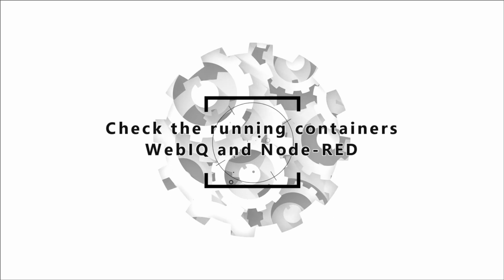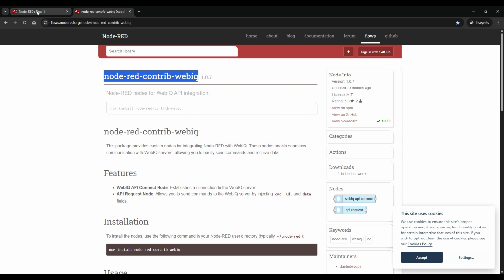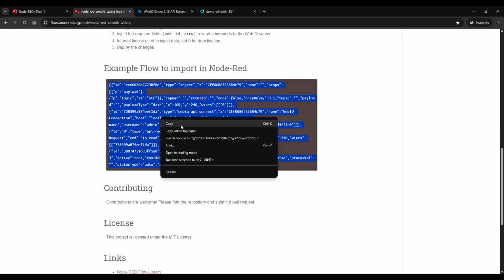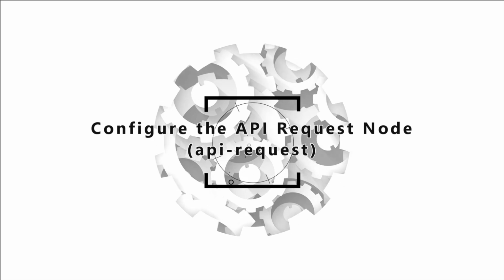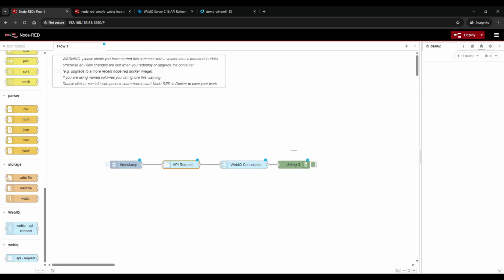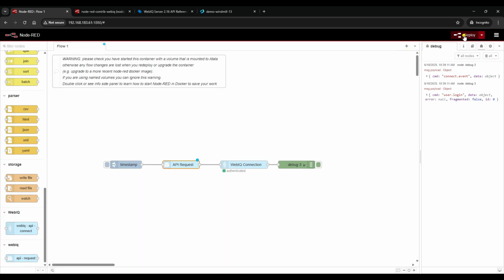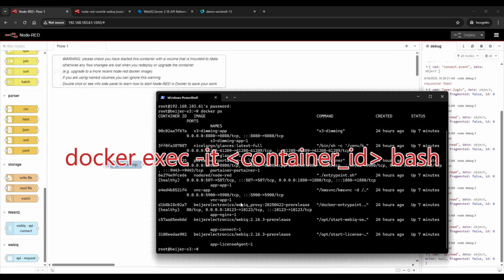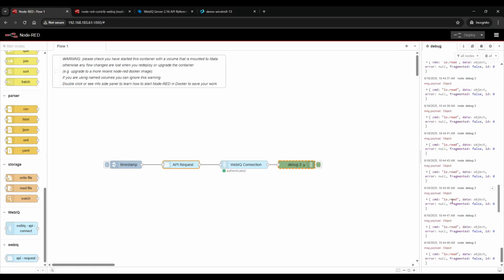WebIQ x Node-RED：Build Industrial Web HMI Dashboards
This tutorial shows how to run WebIQ Server v2.16.3 and Node-RED inside a Docker environment on the Beijer Electronics X3 Web device, establishing WebSocket communication to query variables, monitor data, and debug outputs.
Target audience: Automation engineers, SCADA/HMI developers, and IoT solution integrators
(This demonstration runs in a Docker environment on a Beijer Electronics X3 Web device, but it can be deployed on any compatible operating system/hardware.)

✅ This video covers:
- Installing the node-red-contrib-webiq package
- Importing a sample JSON flow
- Configuring WebIQ API connection and command parameters
- Using the debug node to output results
- Checking stdout logs from within the Docker container

⏱️ Timestamps:

00:00 Overview
00:21 Installing WebIQ Node
00:47 JSON Importing Example Flow
01:05 Configuring Connection
01:29 API Request Setup
01:58 Debug Node & Console
02:22 Deploy & WebSocket
02:46 Inspecting Docker Logs
03:15 View Debug in Node-RED
03:37 Summary & Use Cases